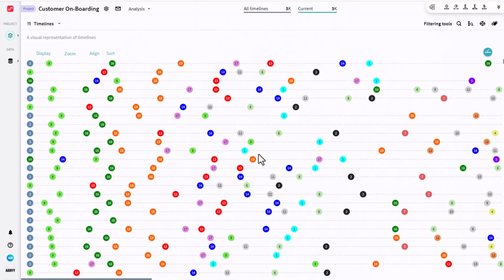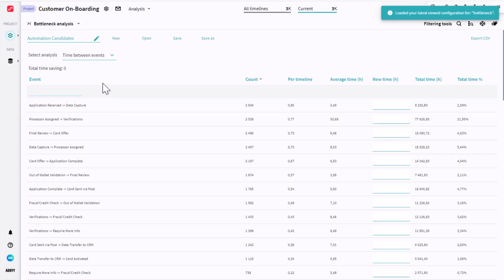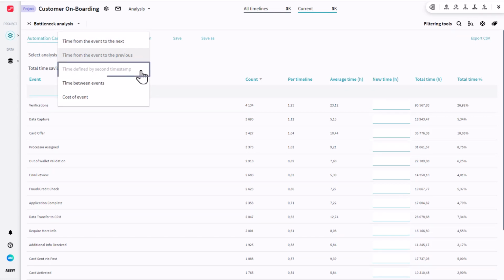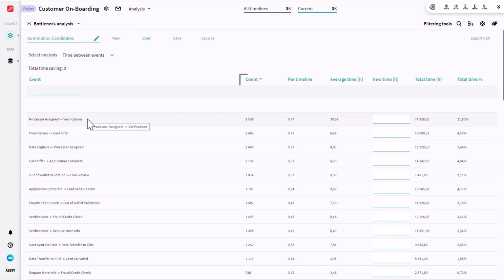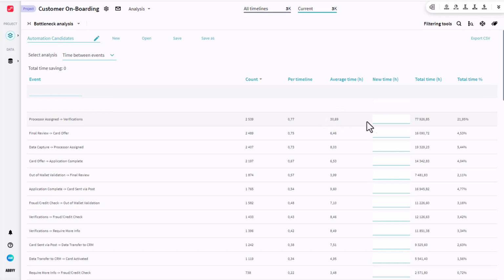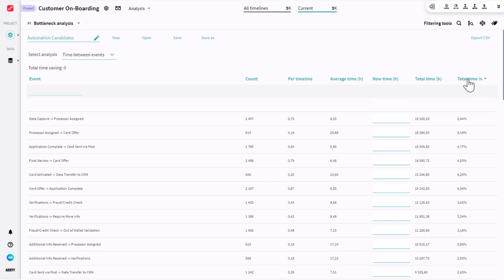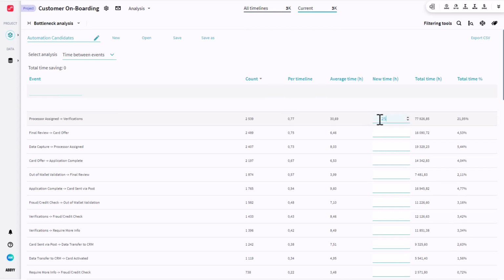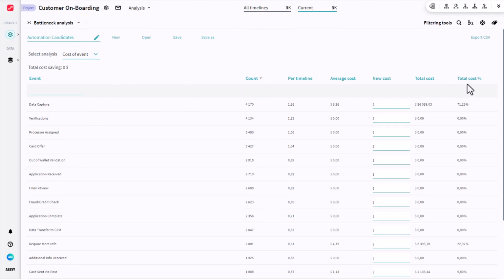ABBYY Timeline: Bottleneck Analysis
Watch this tutorial and learn about the bottleneck analysis in ABBYY Timeline. To learn more about ABBYY Timeline, please